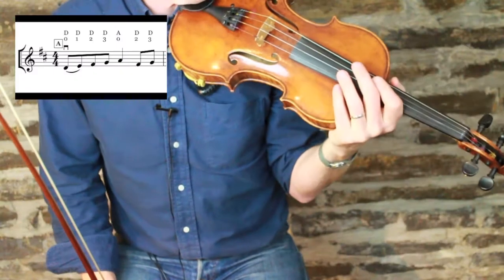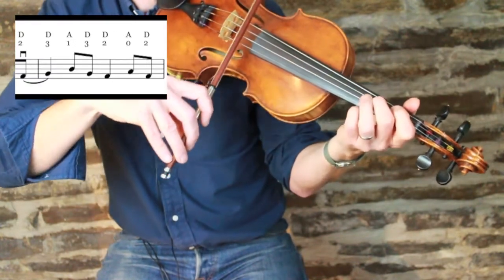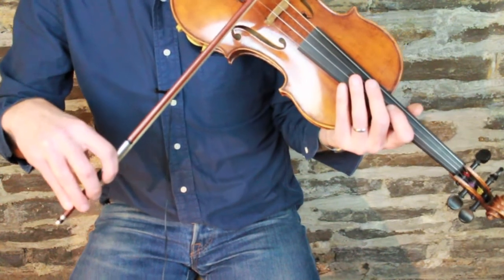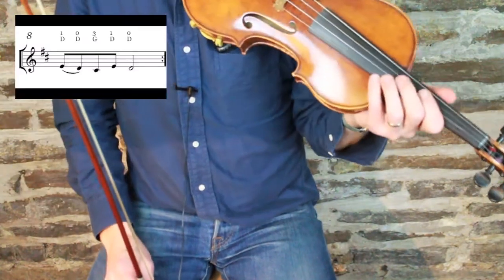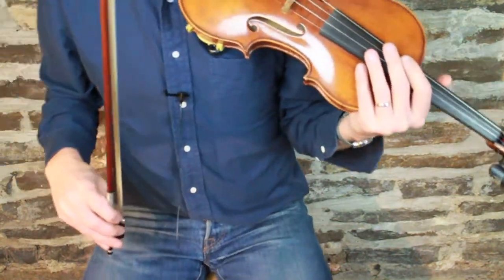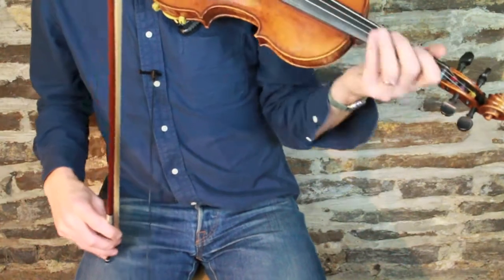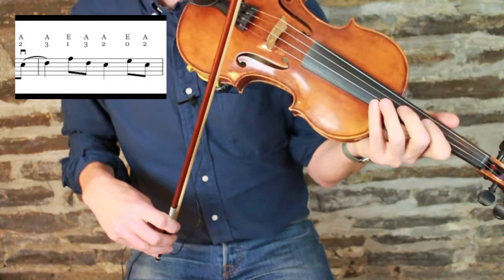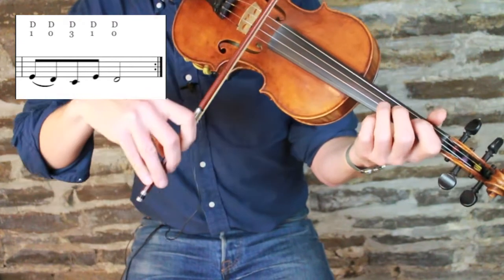Whiskey Before Breakfast Intermediate Fiddle Lesson...Free!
To schedule a lesson -- online (using Google Hangouts or Skype) or in person at my studio in Saint Paul -- just drop me an email using the contact form

Or if you'd prefer, use the scheduling app to find a lesson time that works for you:

And if you find my video lessons useful, consider making a donation, so I can continue to provide them free of charge.